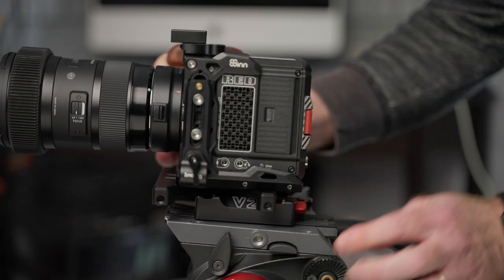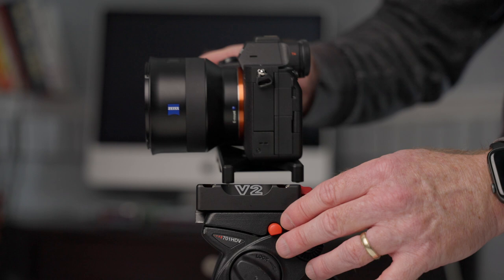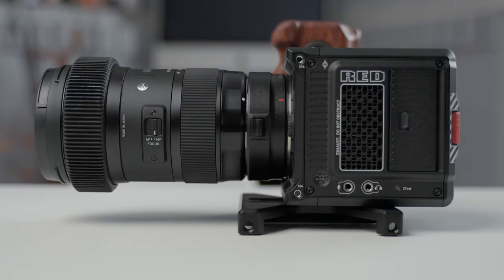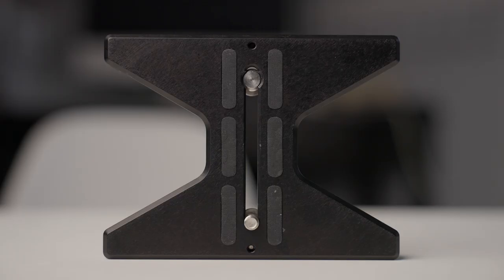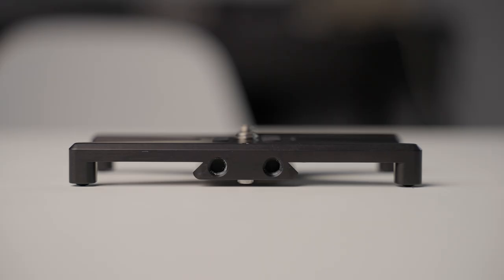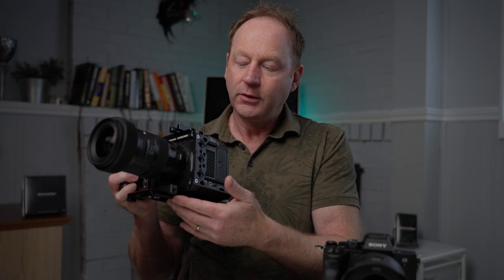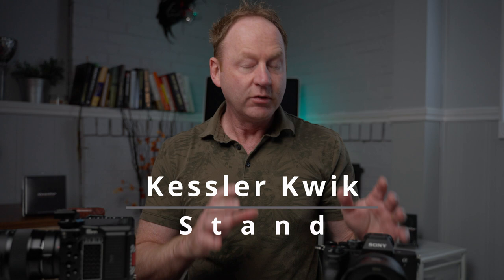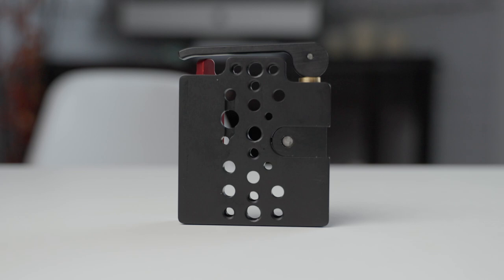Best Camera Tripod Base Plate | Kessler Kwik Stand & Receiver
If you are looking for a secure camera base plate that makes it easy to transition from a tripod to a slider... Then check out the Kessler Kwik Stand and the Kessler V2 Recevier.

My HDR Color Grading Setup:
2021 Color Grading Monitor: LG C1 48 Oled Monitor
6K Pro Cinema Camera